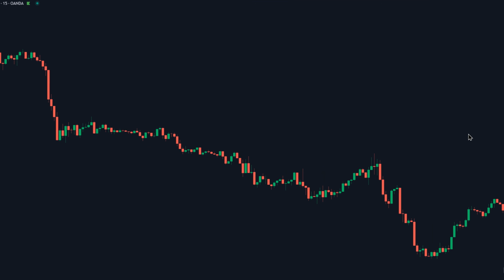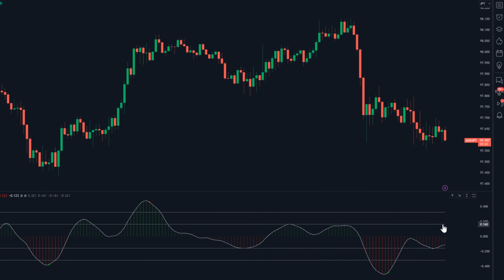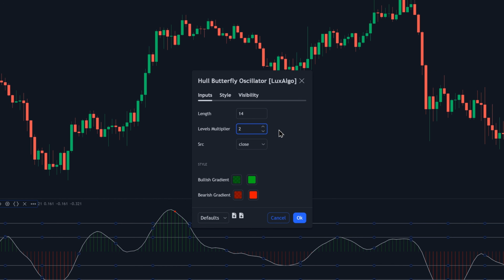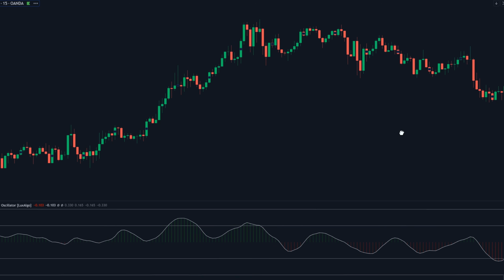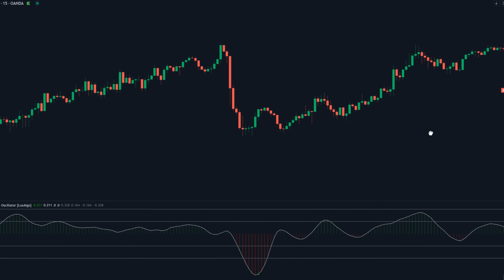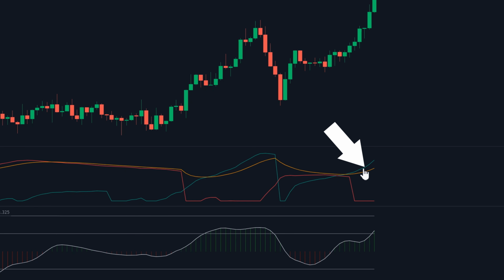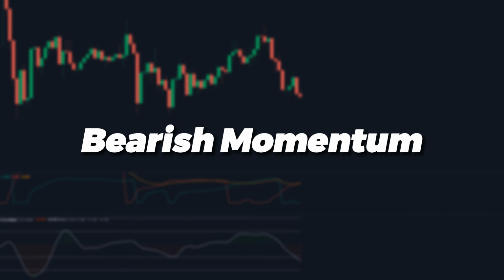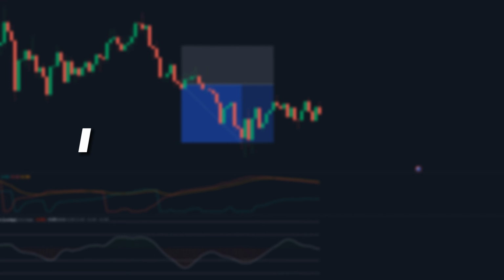The Hull Butterfly Oscillator Predicts Trends for Massive Profits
- Unlock the secrets of the forex market with the Hull Butterfly Oscillator! 📊🦋 In this enlightening video, we dive into the intricate world of forex trading strategies, spotlighting the revolutionary Hull Butterfly Oscillator created by Lux Algo. Discover how this advanced indicator, based on moving averages, helps pinpoint potential market reversals with astonishing precision. We'll walk you through its components, demonstrating how to effectively apply it alongside another key technical analysis tool to enhance your trading arsenal.🚀

Learn to navigate the volatile forex landscape by identifying overbought and oversold levels, and harness the power of the Hull Butterfly Oscillator and Andean Oscillator for insightful market trend analysis. Whether you're aiming for bullish or bearish trades, our step-by-step guide offers clear entry conditions, stop loss advice, and profit-taking strategies to elevate your trading to new heights. Don't miss out on mastering this dynamic duo of indicators for massive trading profits. 📈💰 Let's unravel the market's secrets together!